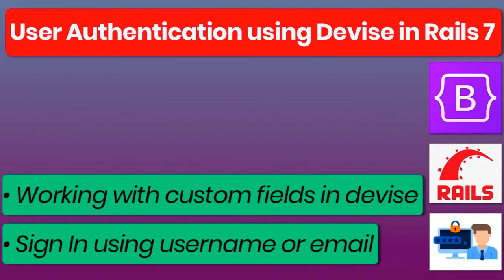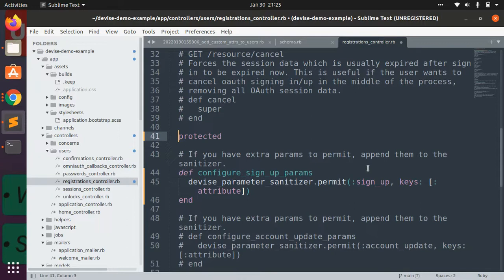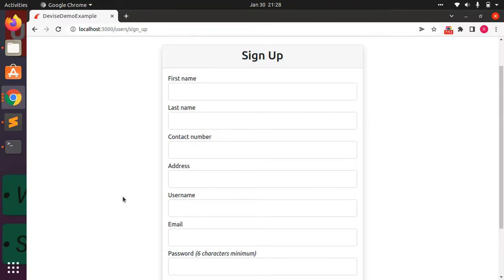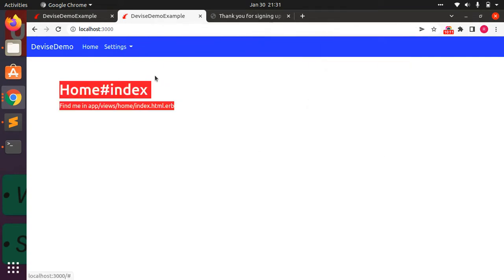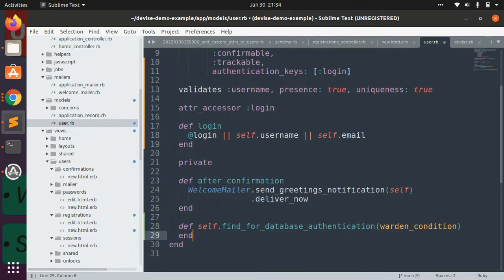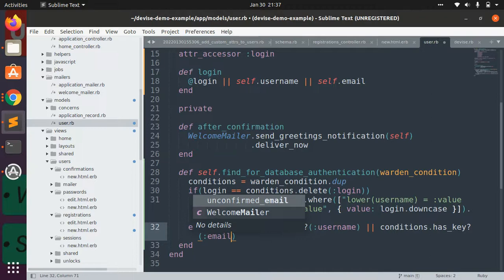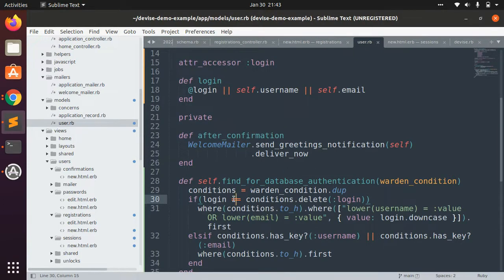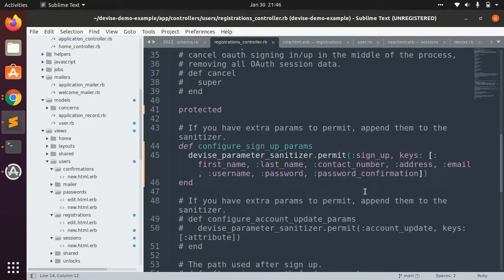Custom Attributes with Devise and Login with Username or Email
Hello Friends

In this video, you will learn about how to add custom attributes in devise and how to allow users to sign using either email or username. Please go through the complete video for a better understanding.

Thanks